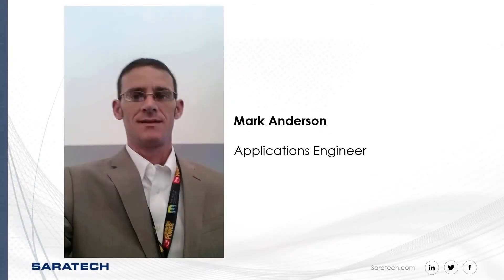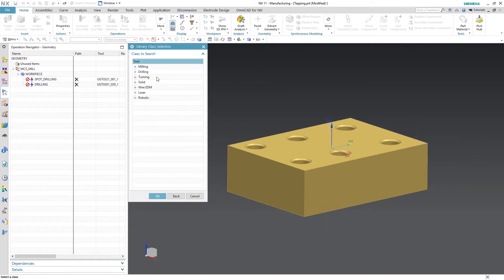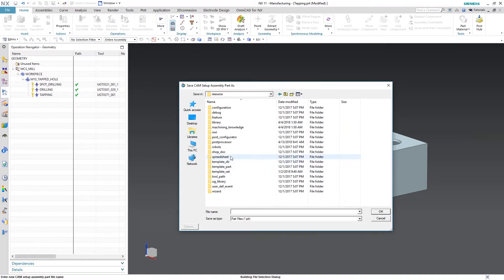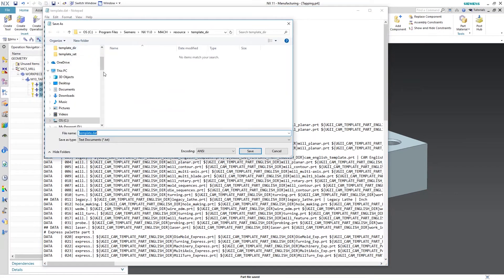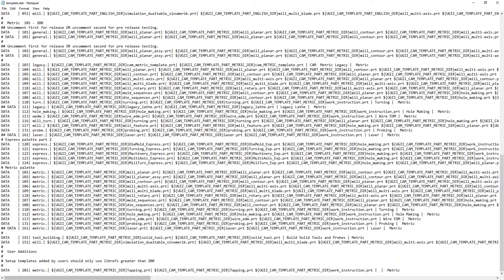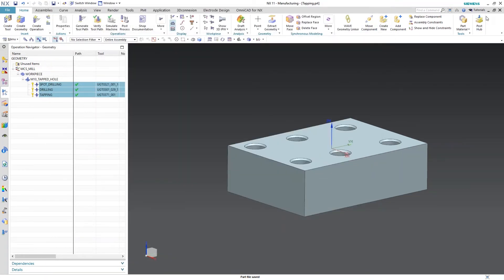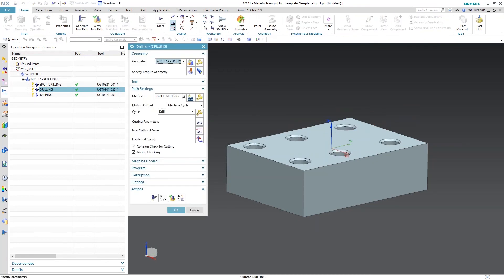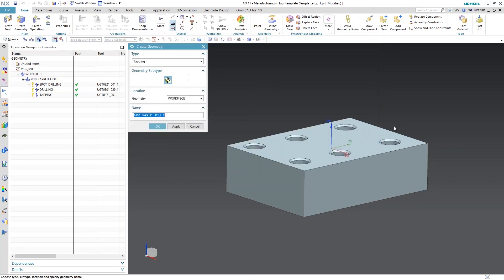Creating Templates in NX CAM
For tips, tricks and more details about this video, check out our blog post